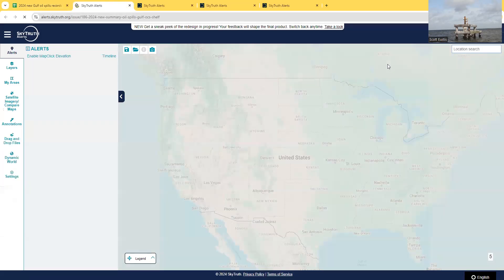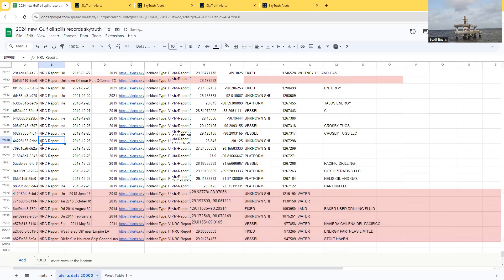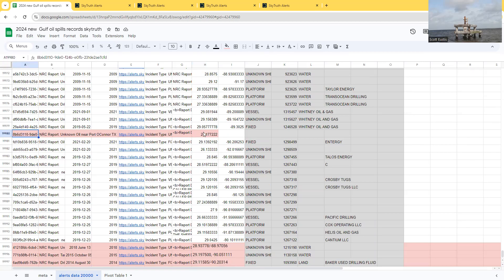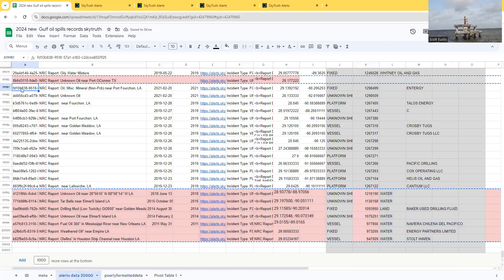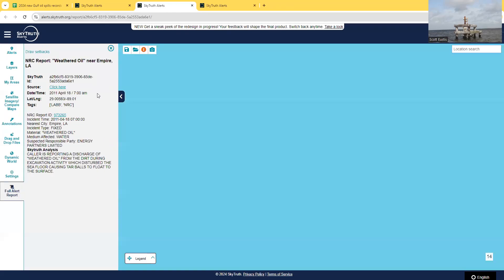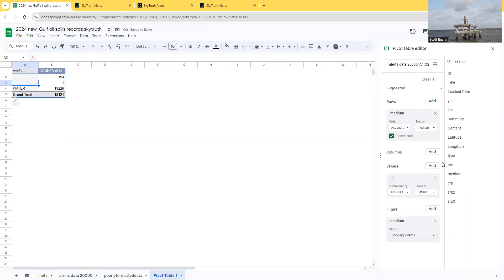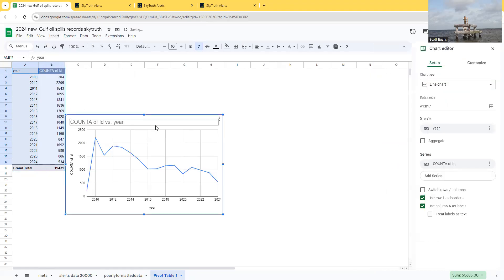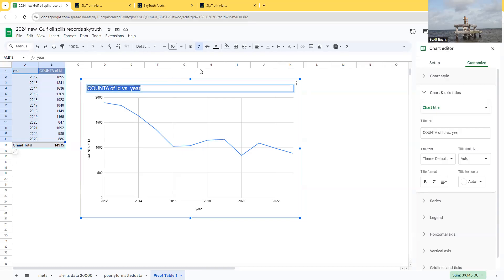HG alerts data download editing request